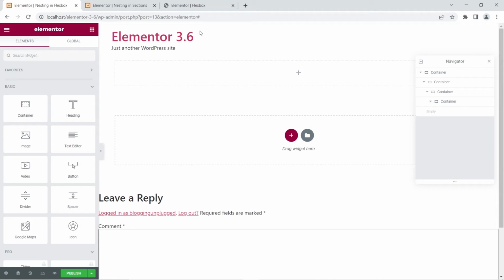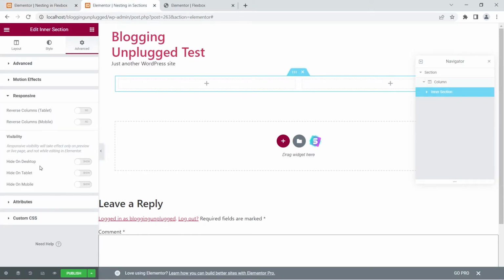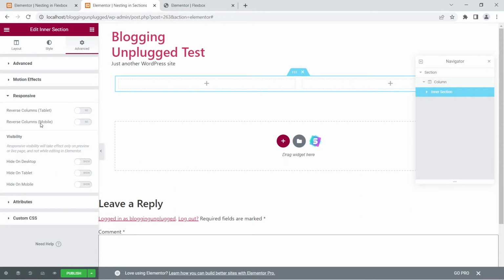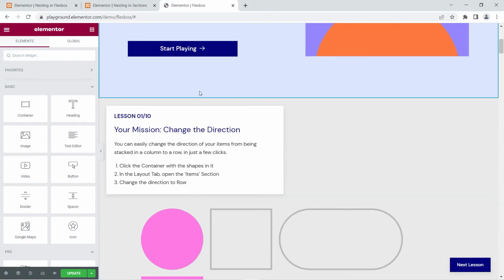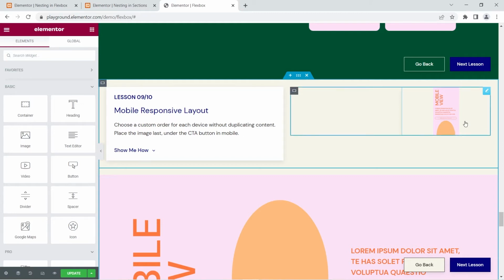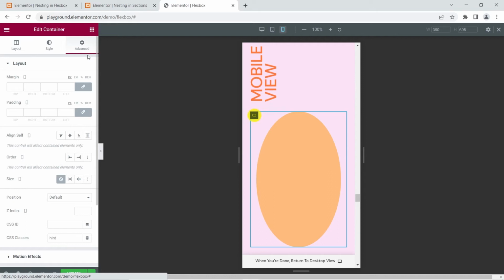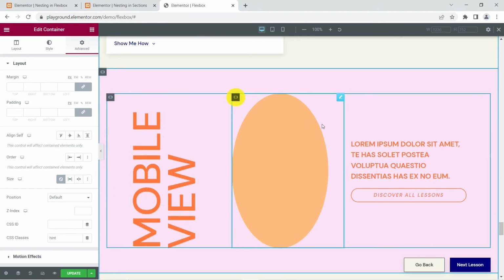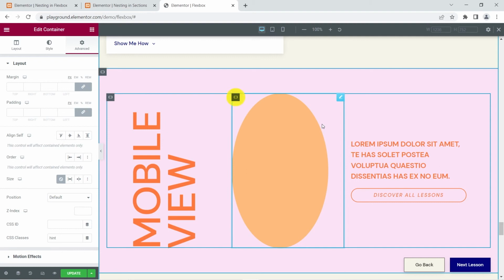Responsive Controls in Elementor Flexbox Container | Elementor 3.6 Update | Blogging Unplugged Clips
In Elementor 3.6 update, the new Flexbox Container experiment was released which gave you a better and more flexible way to create layouts using Elementor.

Being the more flexible way, it allows you to arrange items in a layout so that the site looks perfect on every screen size.

This is known as responsive and in this video we are going to give you an overview of the Responsive controls for the new Flexbox Container in Elementor.

I hope you will find this video helpful and now are familiar with the Responsive Controls for Flexbox Container in Elementor

Jasmeet